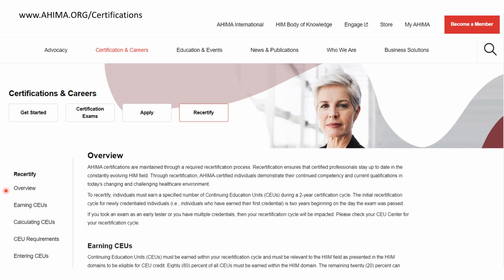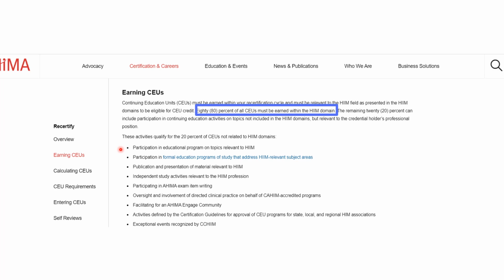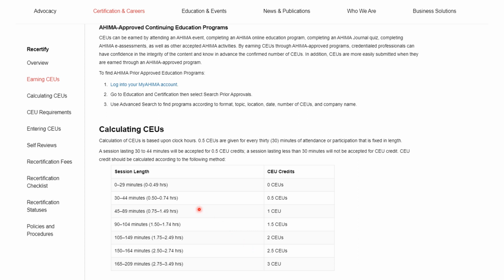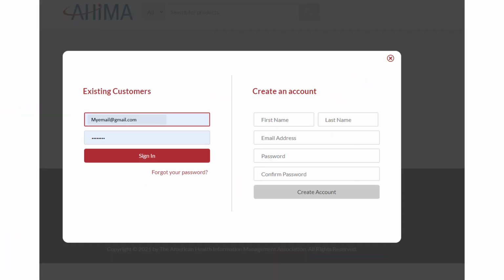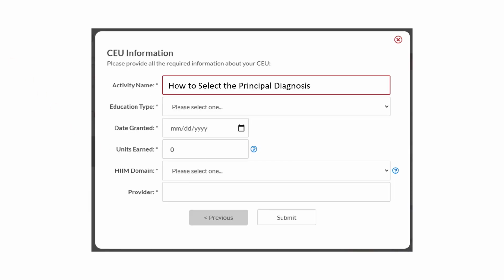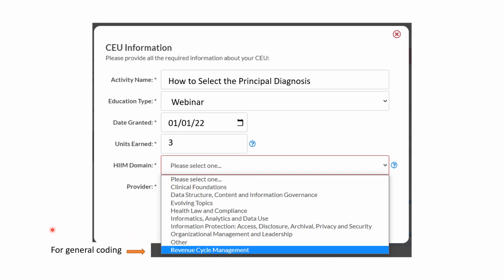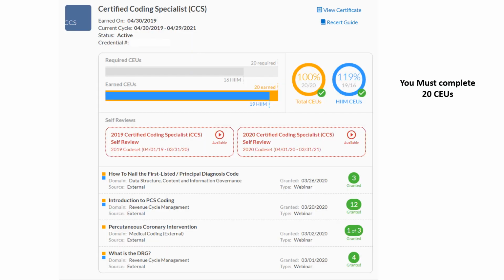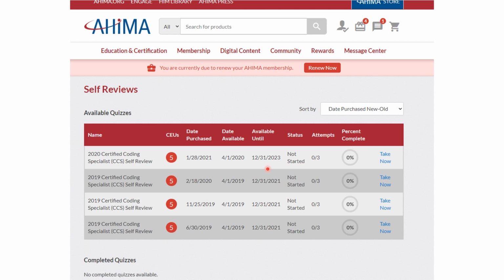How to Submit your AHIMA CEUs for the CCS Certification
AMCI is a leader in coding exam preparation.
Register today to train for the highly regarded CCS® certification exam! Coders who have the CCS® credential have higher earning potential than other coding credentials.  The CCS® Credential is the Golden Standard for Facility coding (Outpatient and Inpatient).

Find out if you are ready to train for CCS certification.
CCS Instruction Made Simple
*Pre-requisite:  CPC,CCS-P, CMC, RHIT or Equivalent
**Students have the option to take AMCI ICD-10-CM and CPT Refresher Courses  for Free!

Why AMCI?
We are a leading medical coding instruction, training, and exam prep institution.   We have easy to understand lectures, and proven effective trademarked exam preparation tools and Test Taking Techniques ( TTT ™). We have a 100% CCS Exam pass rating

Course Curriculum
​The Comprehensive CCS® medical coding, training, and exam preparation course consists of Instruction on the following:

(The Percentages represent the amount of the subject likely represented on the certification exam)

​Coding Knowledge and Skills ( 51.9%)
Coding Documentation (10.1%)
Provider Queries (8.9%)
Regulatory Compliance (29.1%)
Medical Scenarios: Inpatient (33.3%), Outpatient (33.3%), and Emergency Department (33.3%)
With AMCI Signature classes:

Insurance and Medical Billing
Saturday Study Session (CCS Exam preparation)
AMCI Independent Classes (included): Anatomy & Physiology Pathophysiology/Pharmacology/Medical Terminology
Course Highlights:

Inpatient Prospective Payment Systems with MCC’s and CC’s
Outpatient Prospective Payment Systems with APC’s
DRG instruction
PCS Coding
Compliant Queries
E/M ED Coding
Source and Status Indicators
Data Quality Management
Medicare Code Editors
HIPPA
Medical Necessity
Payer Specific Reimbursement
Class (Session) Schedule *All Classes are Live Webinar 8 weeks on Eastern and Pacific Time Zones 6 to 9 p.m.:

Session #1 – January -13
Session #2 – March – 17
Session #3 – May – 19
Session #4 – August – 4
Session #5 – October – 6

Click here to find out more Details about AMCI CCS course